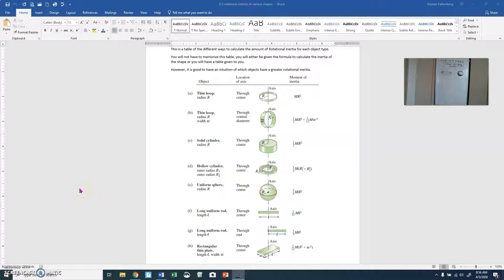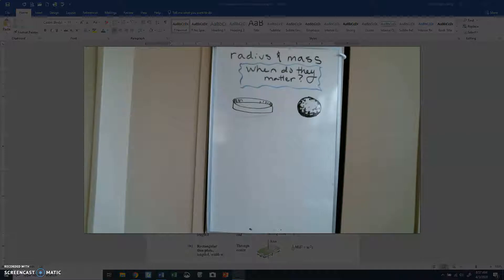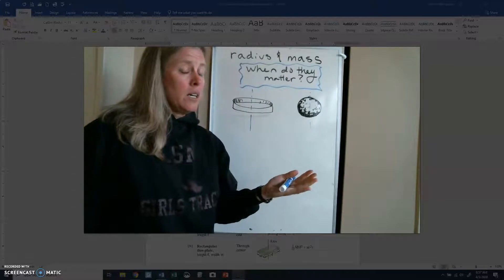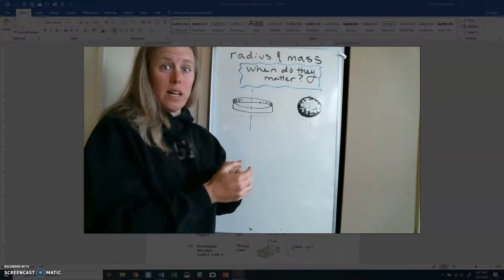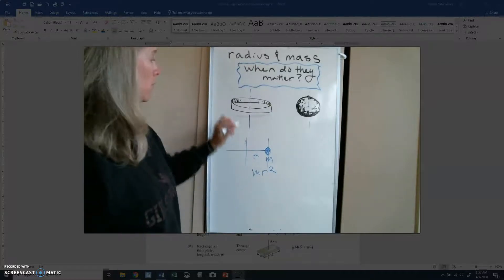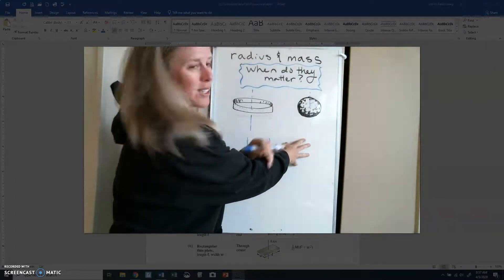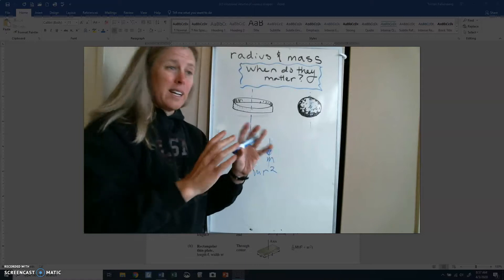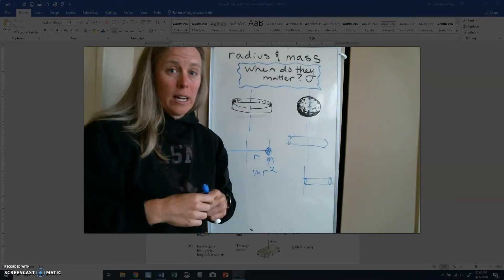Explanation of Rotational Inertia of diff shapes